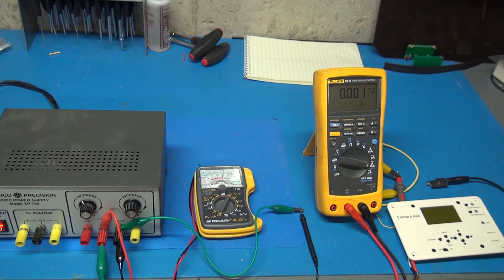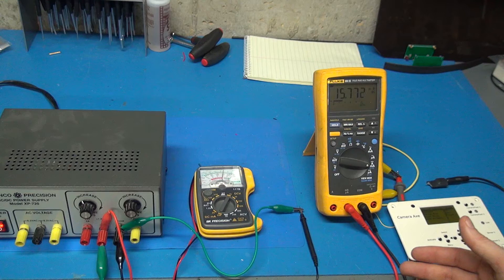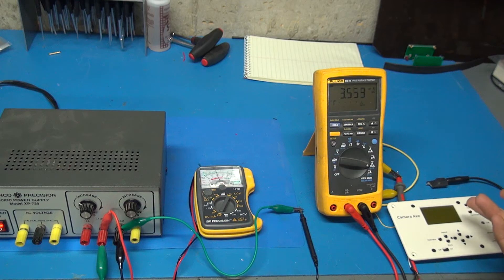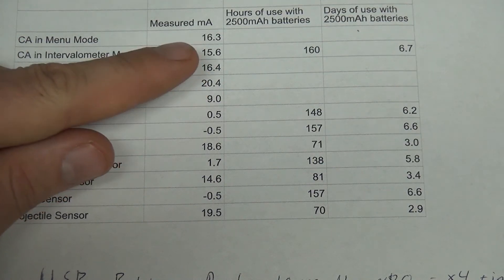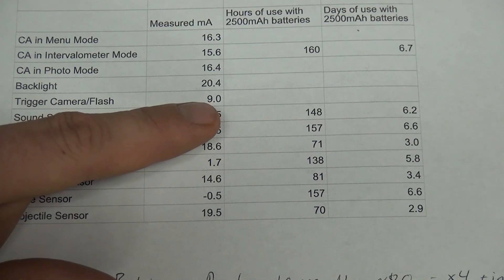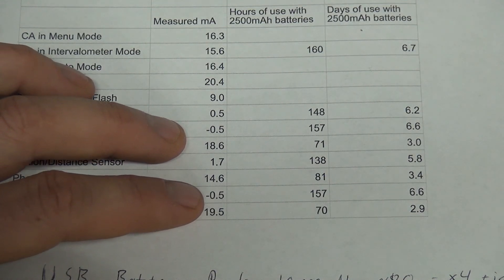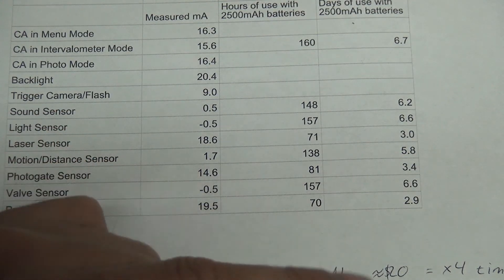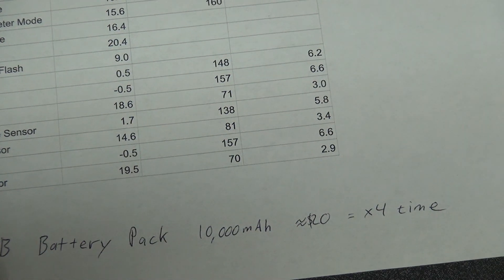TPB #93 - Power Usage by Camera Axe 5 and Sensors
This episode measures the power usage of the Camera Axe in various modes and the power usage of the different sensors.  The take away is typical use of the Camera Axe should let it last 3-6 days.  Watch the video or see the spreadsheet below for more details.